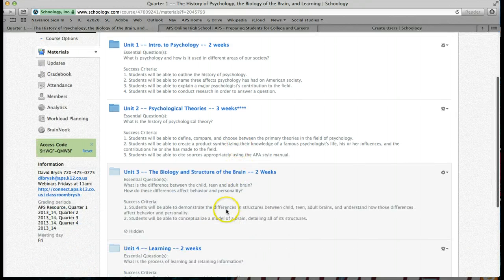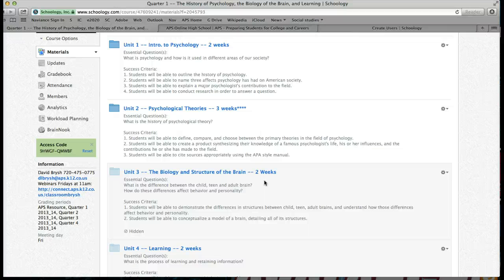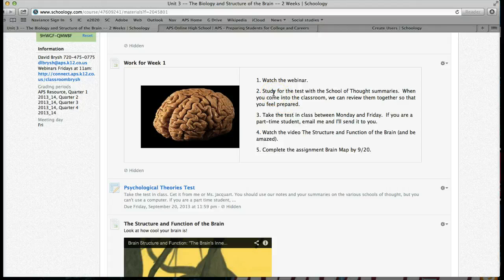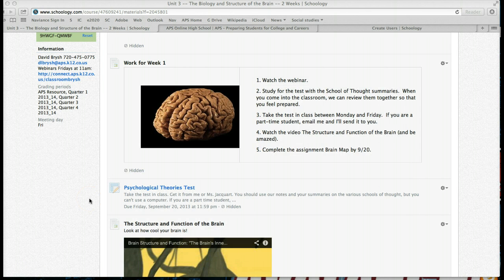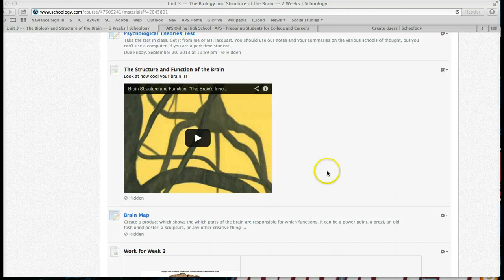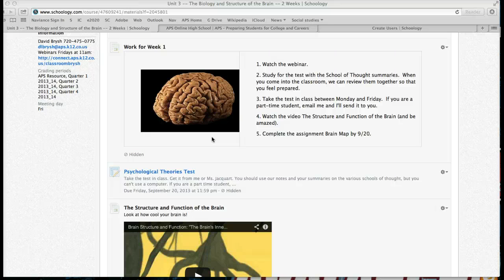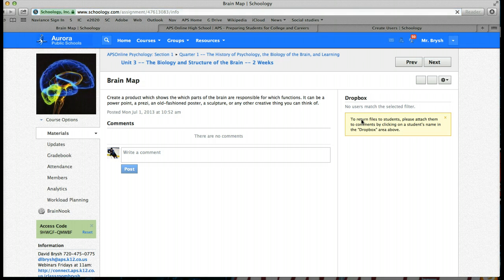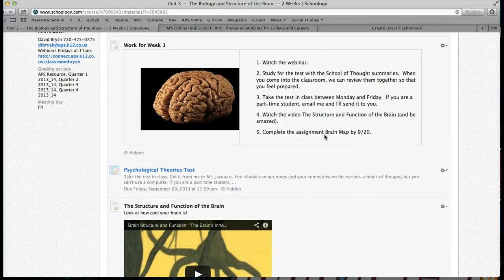Work For Unit 3, Week 1